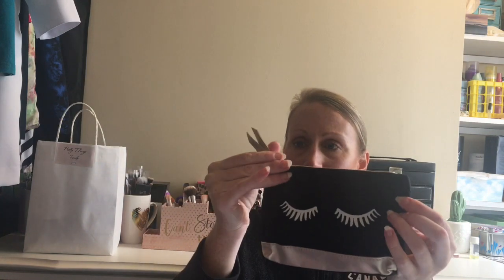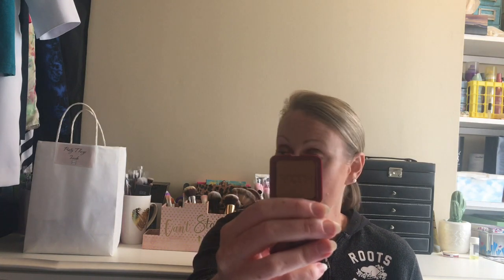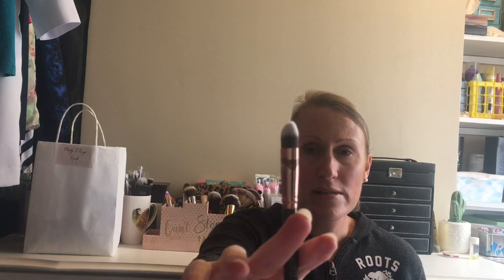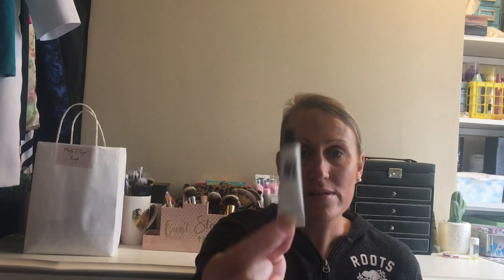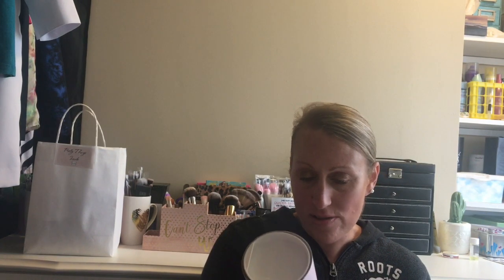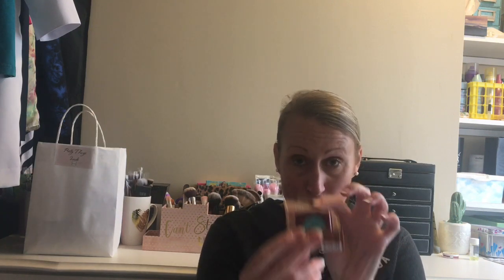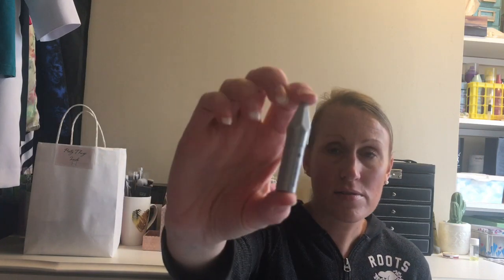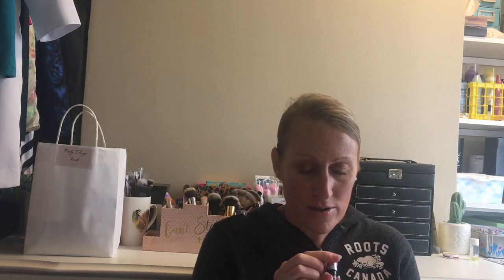Ipsy And TopBox Unboxing September ‘18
Follow me on 🐦Twitter and 🤩Instagram @shawnajbutler

SJB 💕😊